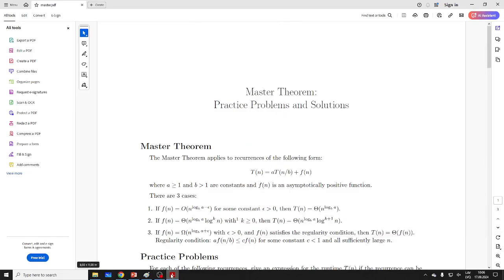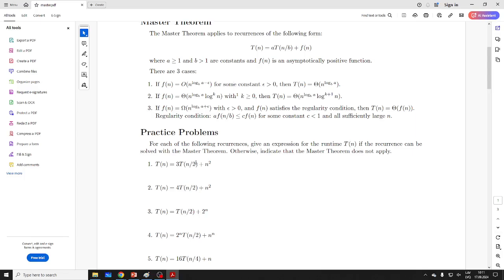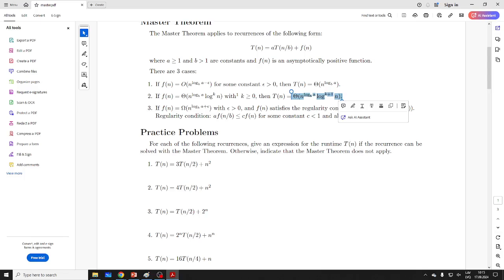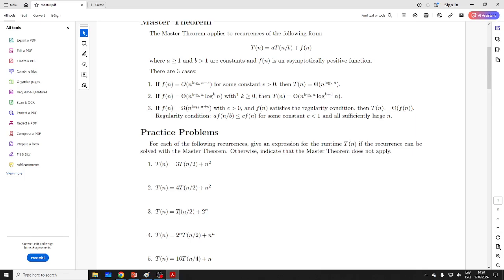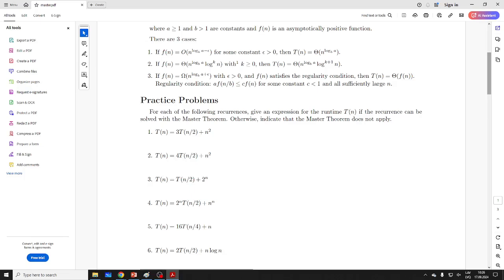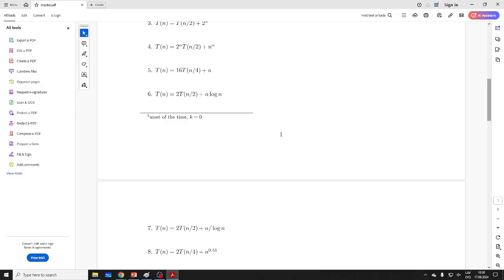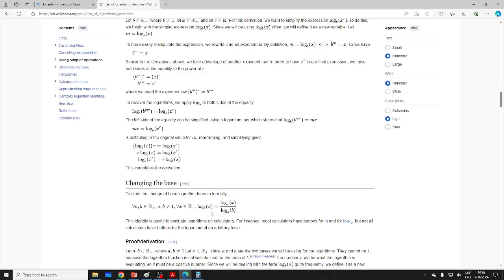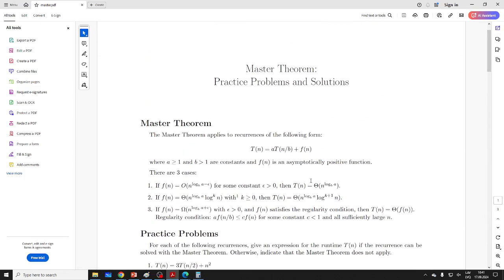RBS PBM771 Algorithms - Day 5 Solving Complexity with Master Theorem 2024 09 17 10 06 01